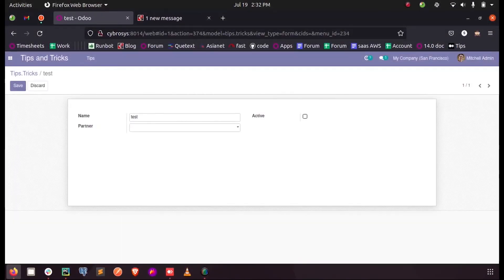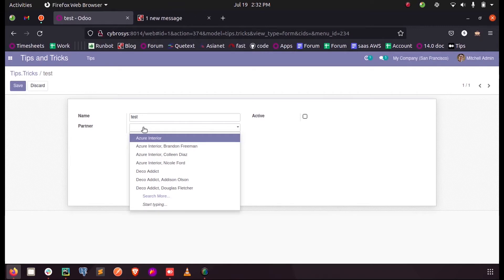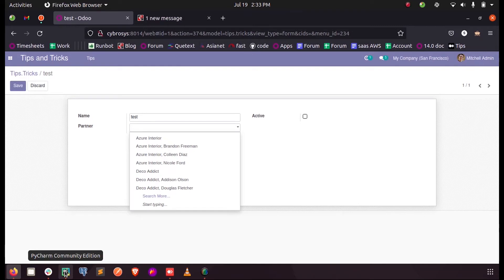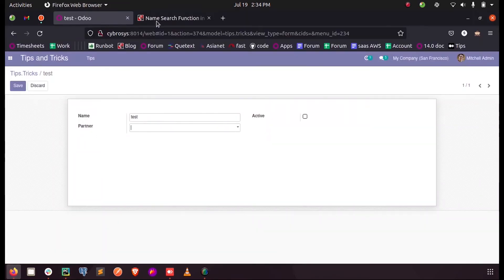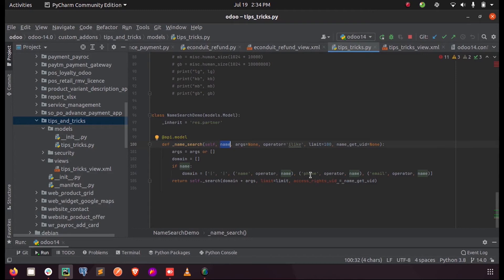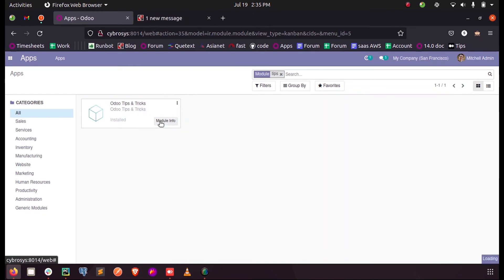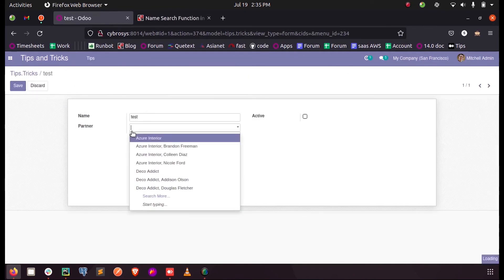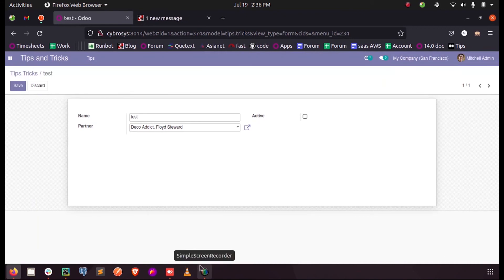How to use _name_seach function in Odoo | Name Search Function in Odoo | Odoo ORM Methods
Name search function is an odoo ORM method that is responsible for searching the specific records by some field values in a relational field. This is used for example to provide suggestions based on a partial value for a relational field.